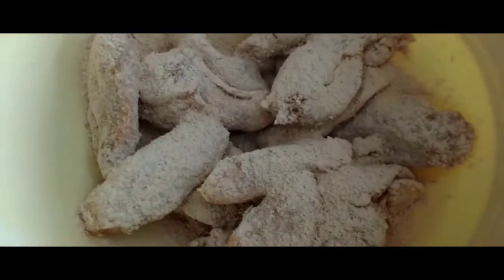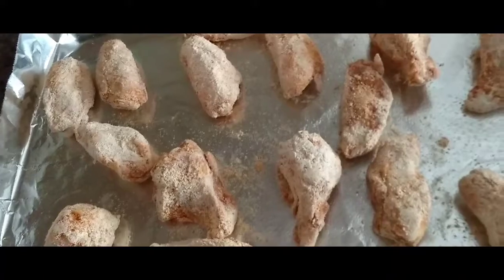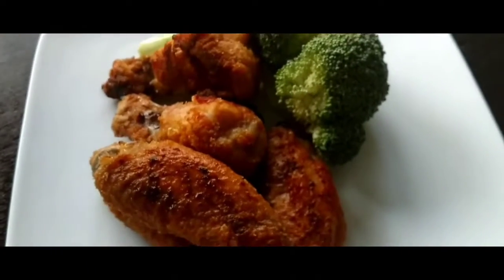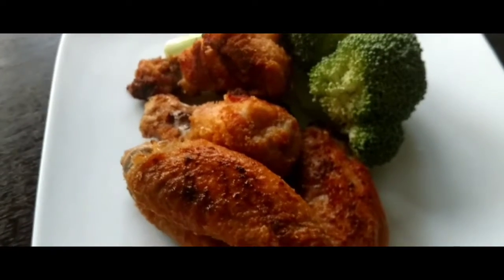Tailgating with healthy hot wings!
I live a healthy lifestyle, love tailgating and hot wings but those things don't always go together or do they?? Check out my video for a healthy hot wings recipe using House Autry!